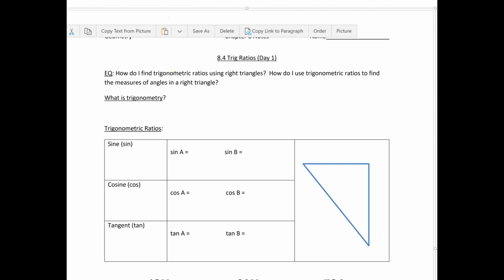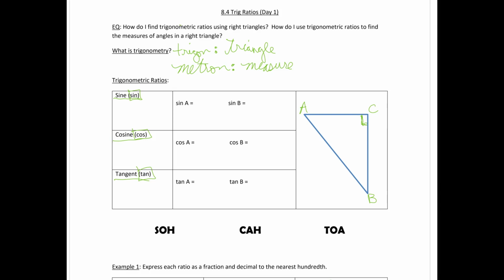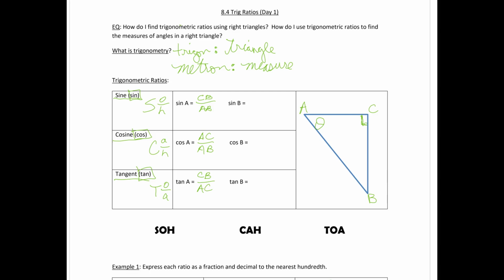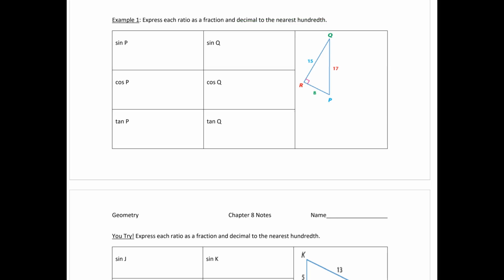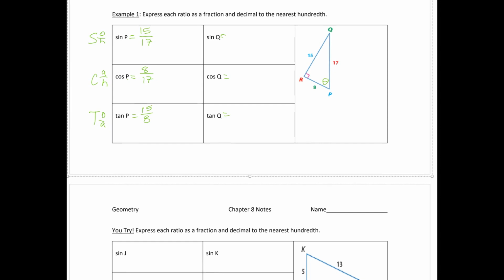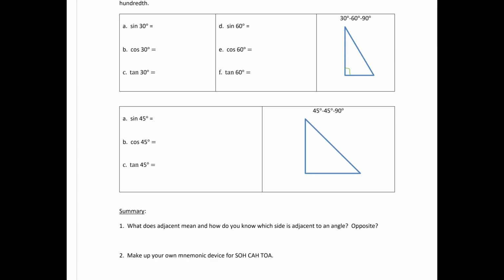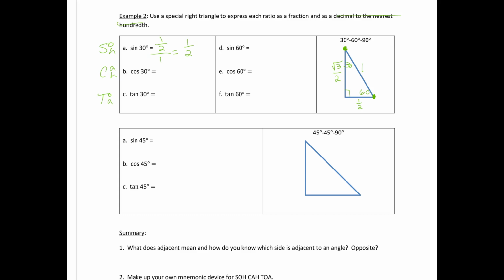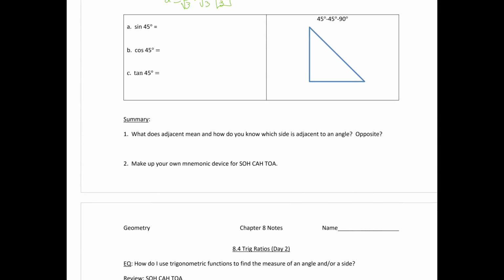Geometry 8.4 day 1 Introduction to Trig Ratios